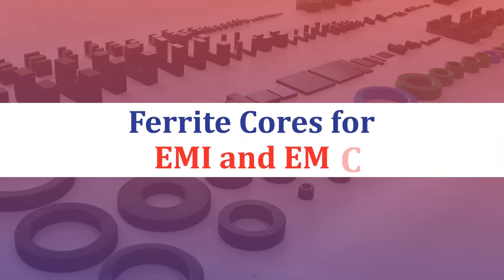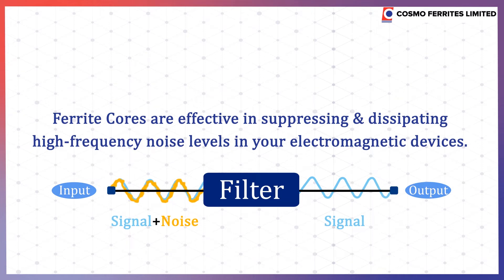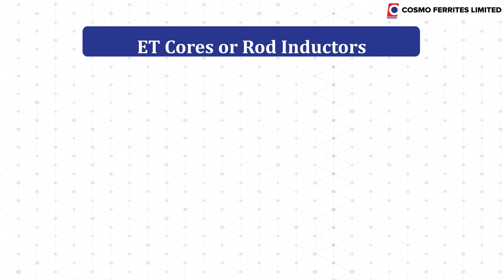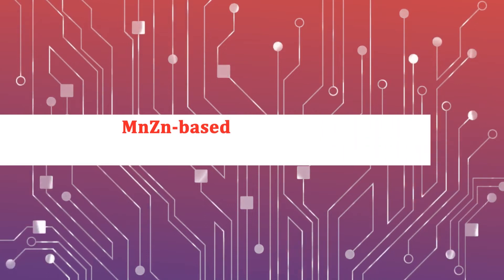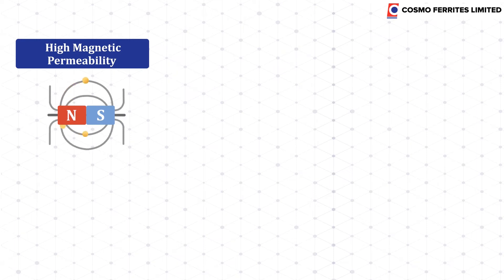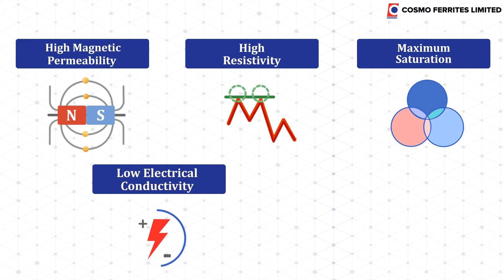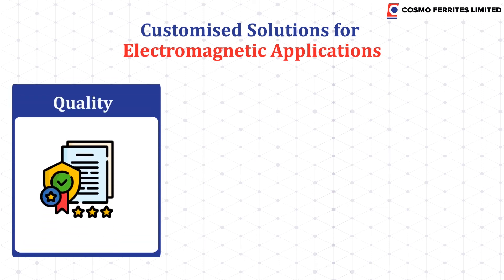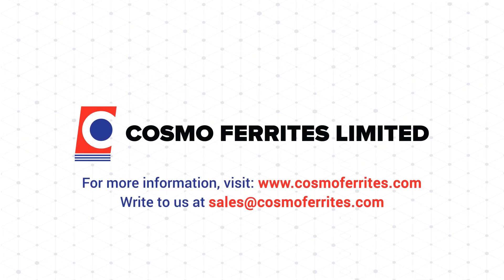Ferrite Cores for EMI/EMC | Cosmo Ferrites Limited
Cosmo Ferrites manufactures MnZn-based Soft Ferrite Cores for suppressing & dissipating high-frequency noise levels in your electromagnetic applications. We also provide customized & reliable solutions with the shortest lead time. Check out this video to know more!